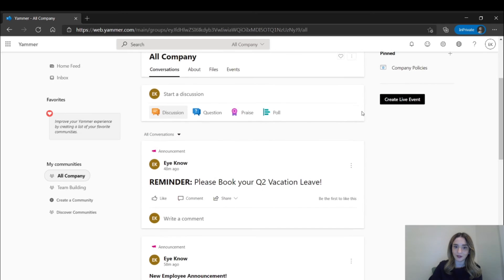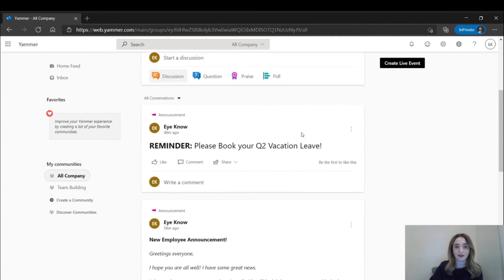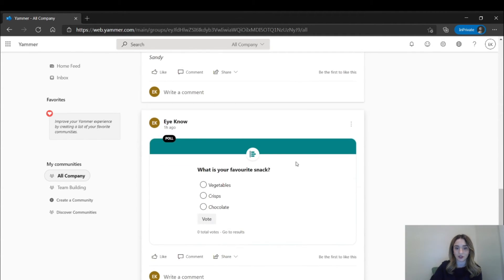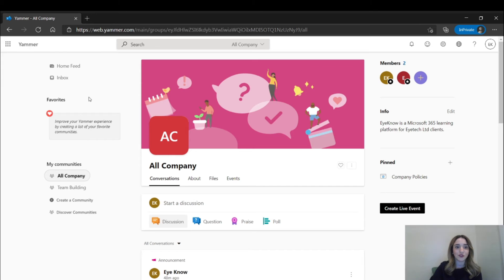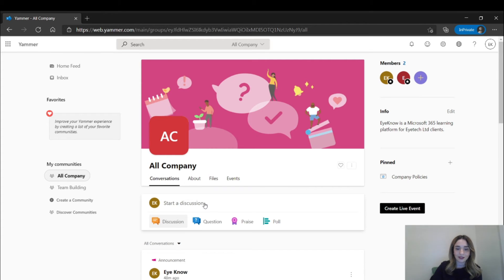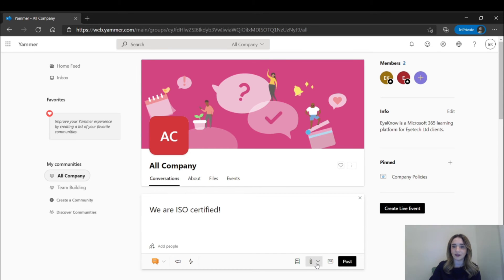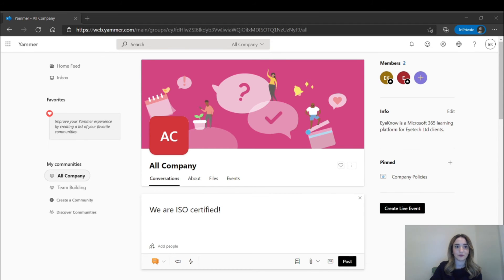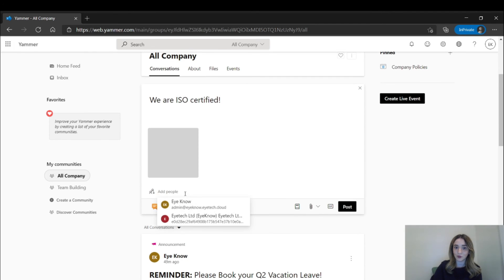Getting started with Yammer Enterprise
𝗛𝗮𝘃𝗲 𝘆𝗼𝘂 𝗵𝗲𝗮𝗿𝗱 𝗼𝗳 𝗬𝗮𝗺𝗺𝗲𝗿 𝗘𝗻𝘁𝗲𝗿𝗽𝗿𝗶𝘀𝗲?  To put it simply, Yammer is the social network of the corporate world. 🌍👥

Use Yammer to keep your remote-team informed and collaborate through team channels.